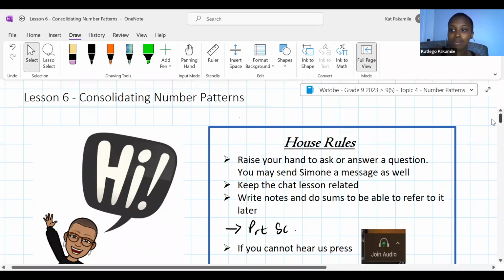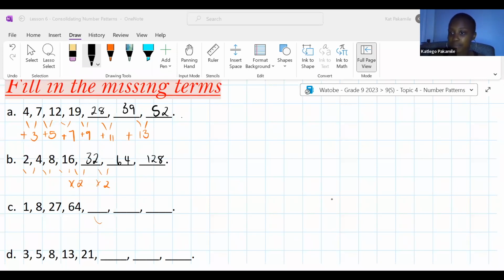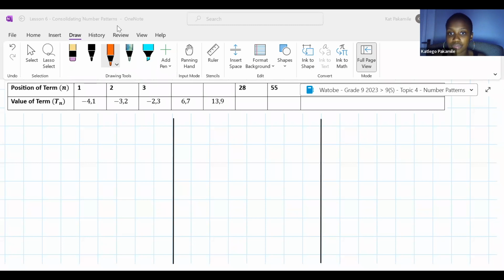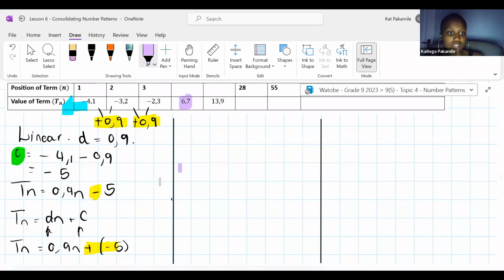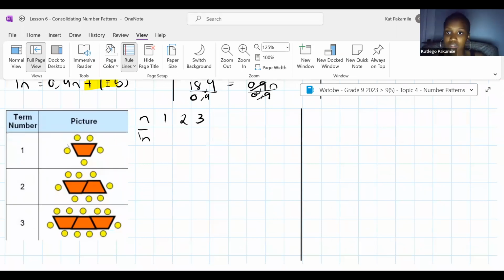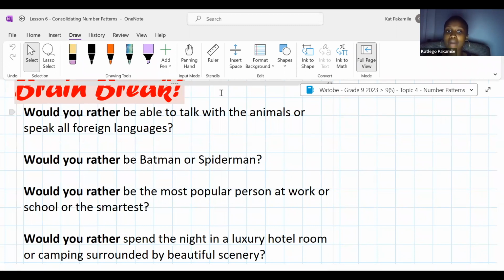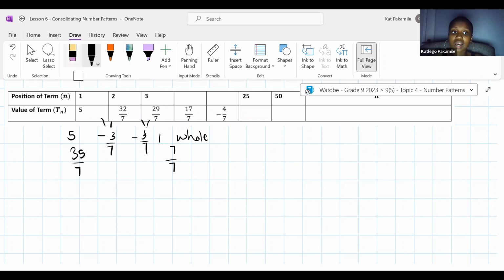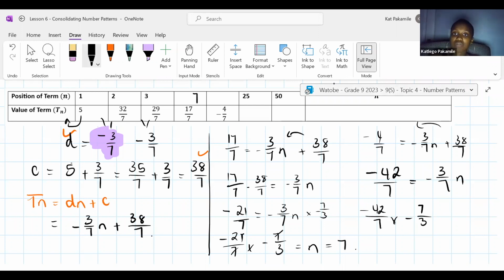Grade 9 - Number Patterns (consolidating number patterns)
Grade 9 | number patterns | patterns | patterns with pictures | linear number pattern | revision |